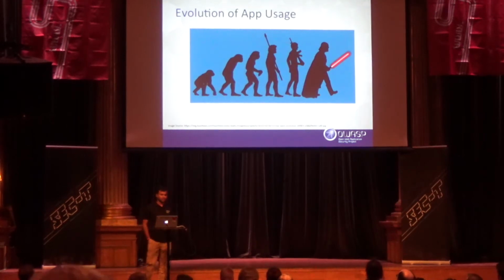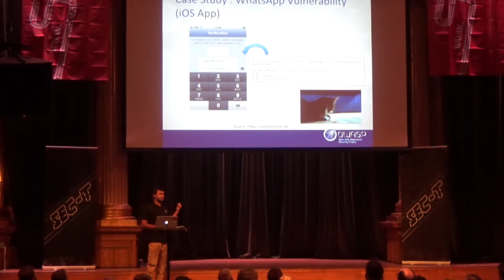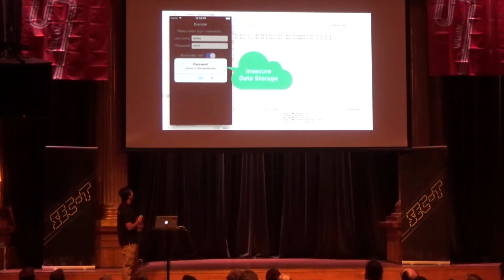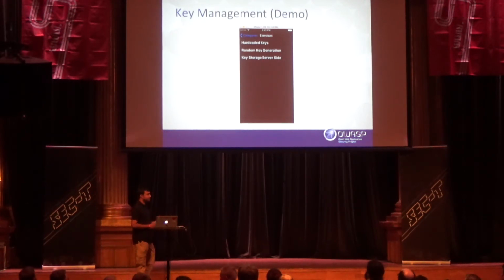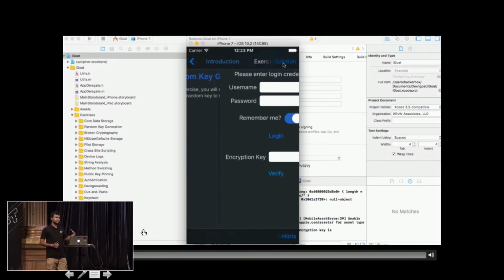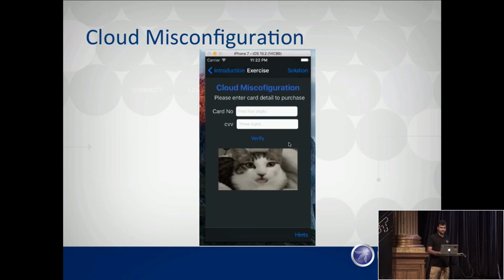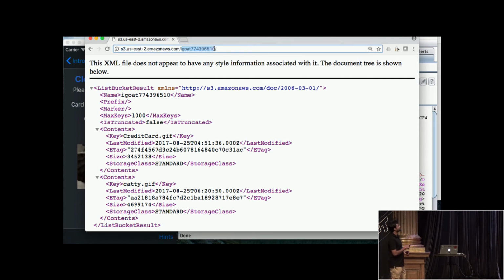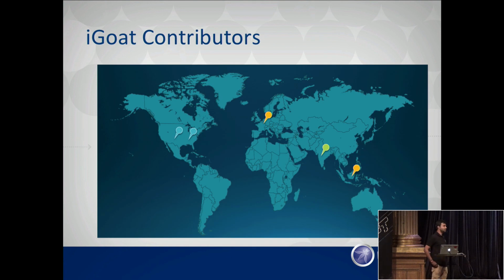SEC-T 0x0A: Swaroop Yermalkar - iGoat, A self learning tool for iOS apps